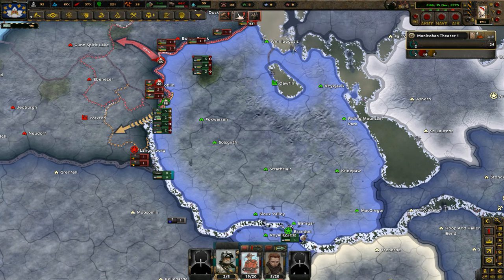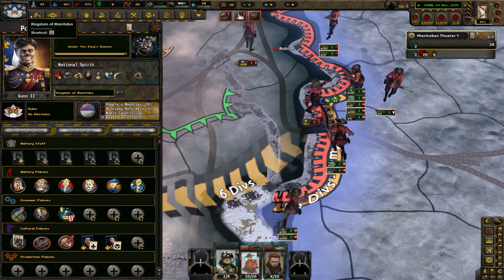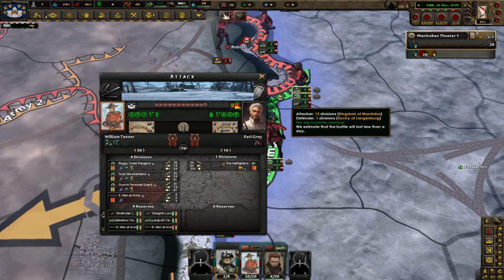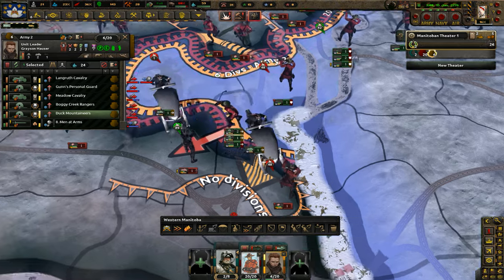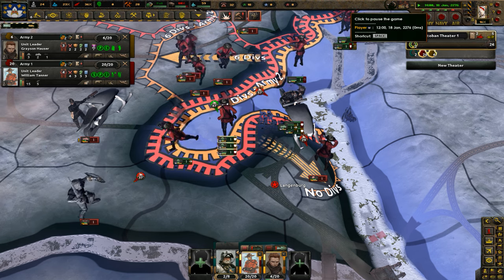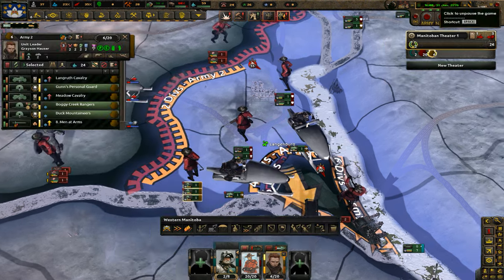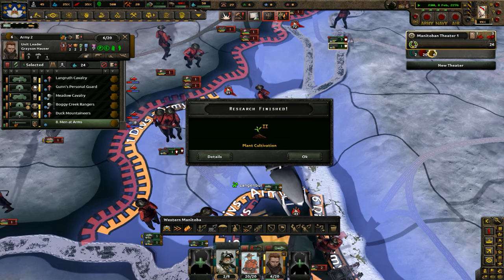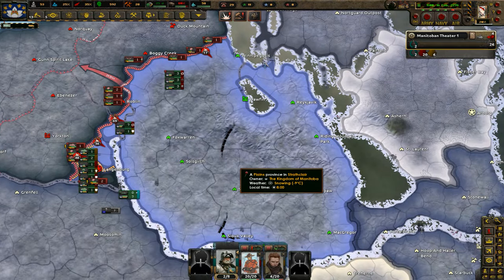Assiniboine Attack | Hearts of Iron 4: Old World Blues - Kingdom Of Manitoba #6